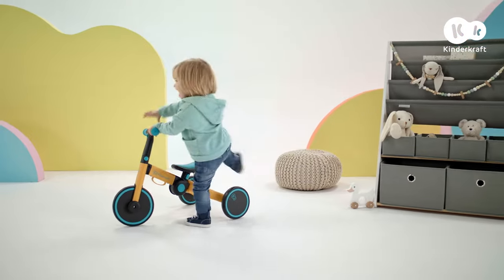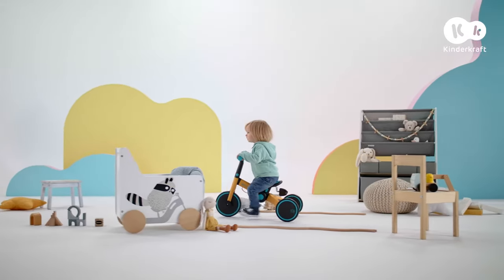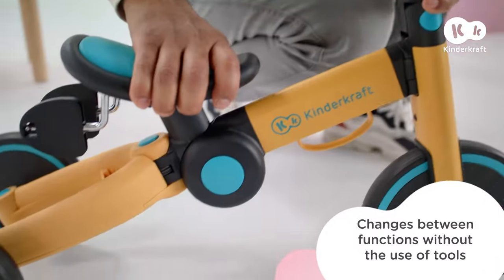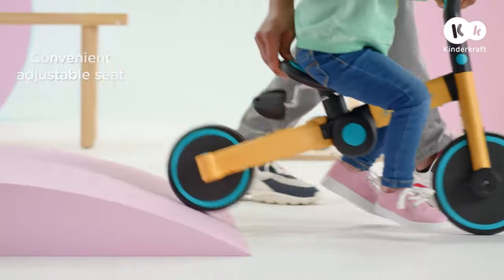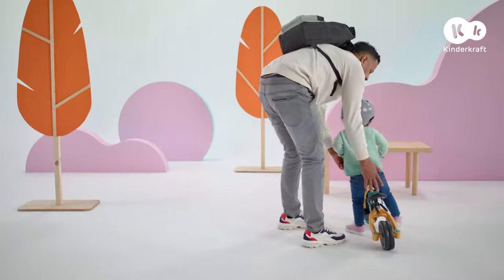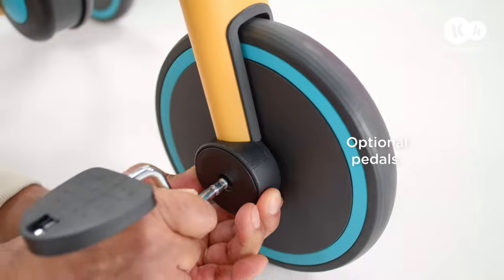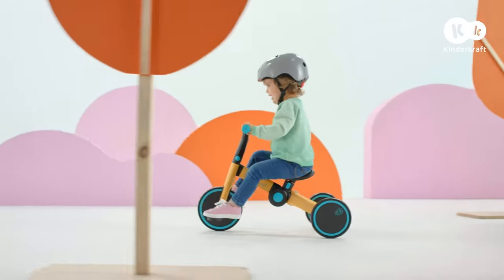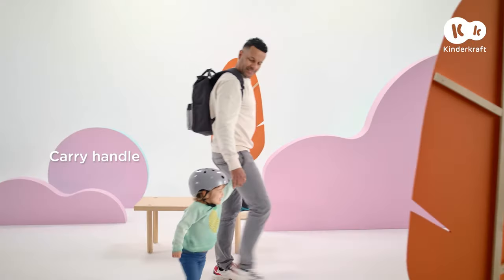Kinderkraft 4TRIKE 3-in-1 bike | Balance bike | Tricycle | Pusher bike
Learn all about 4TRIKE – a 3-in-1 tricycle by Kinderkraft that has three functions: a pusher bike, balance bike and tricycle. It allows your child to enjoy riding from as early as 12 months. It's a unique trike that enables you to quickly change between functions without the use of tools. 4TRIKE features an aluminium frame, making it lightweight and easy to carry. The 4TRIKE tricycle has limited handlebar turning, and the pedals can be easily removed and hidden under the seat, so they're always on hand. This trike is tailored to both the child and the parent – it folds down to a compact size, meaning it fits even in a pushchair basket. See for yourself what makes it unique.